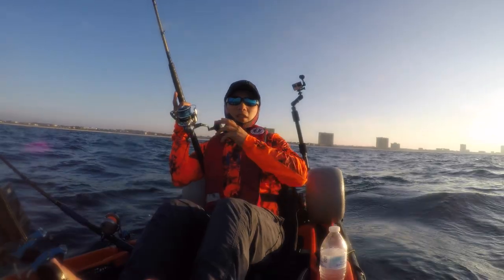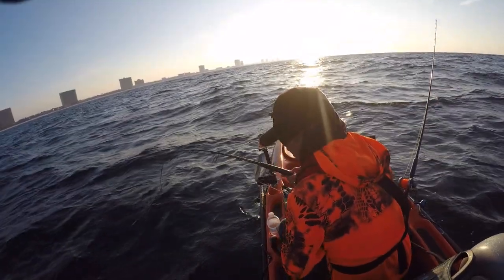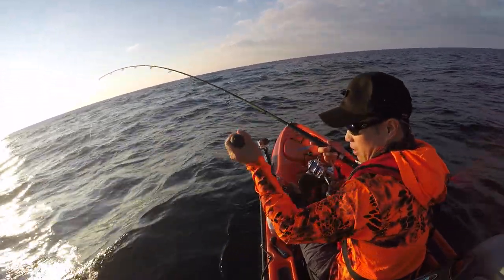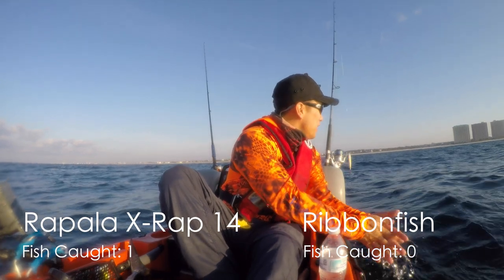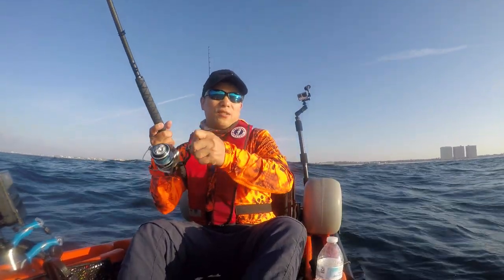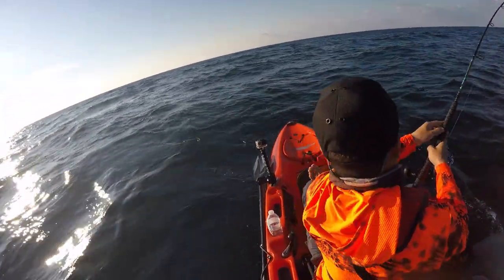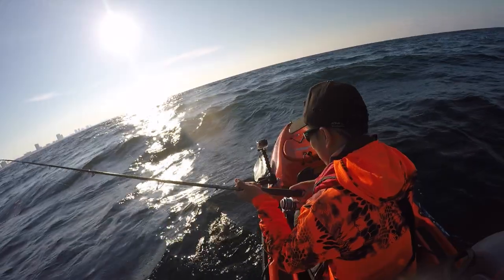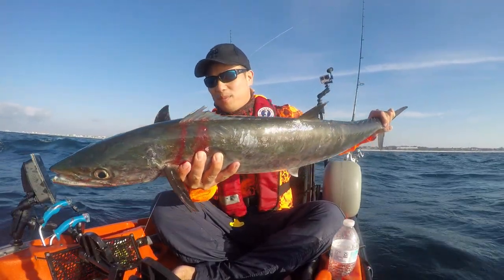Ribbonfish vs Artificial Lure challenge: Which one catches fish?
In this episode, I got my hands on some ribbonfish for bait.  I never seen or tried it but heard good things about it.  Let's see if I can catch anything with it against the every so popular Rapala X-Rap 14.